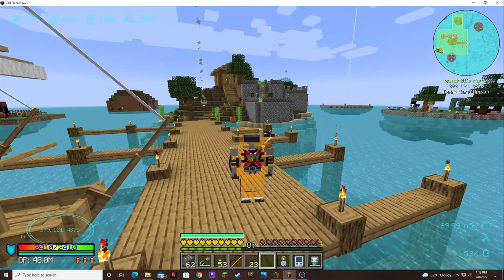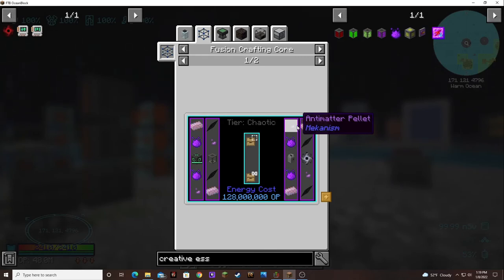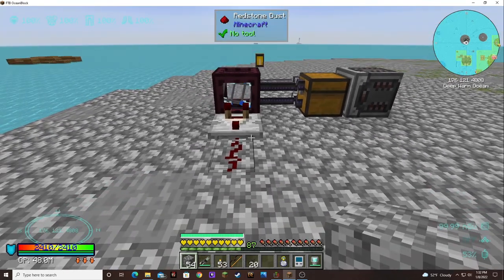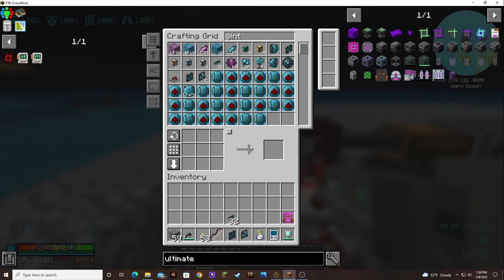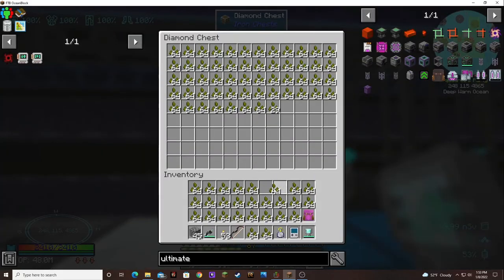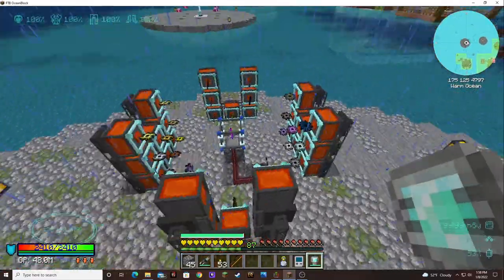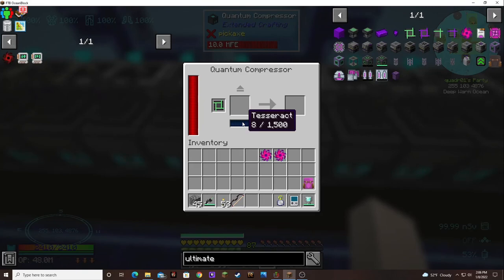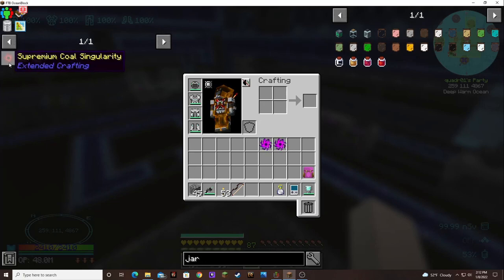Ocean Block Episode 124: Ultimate Singularity Automation